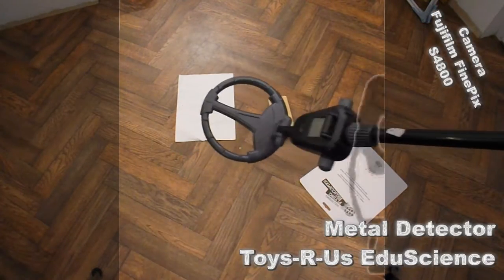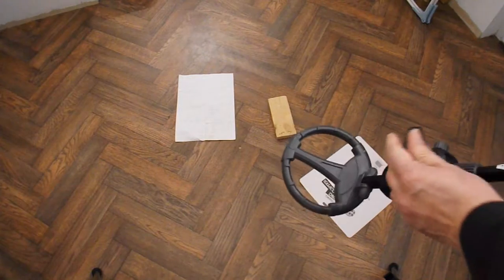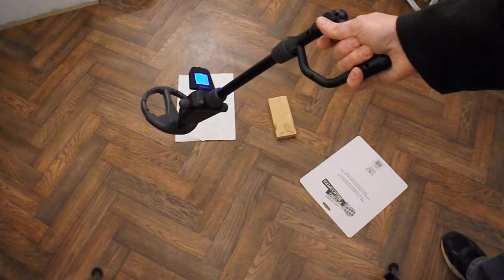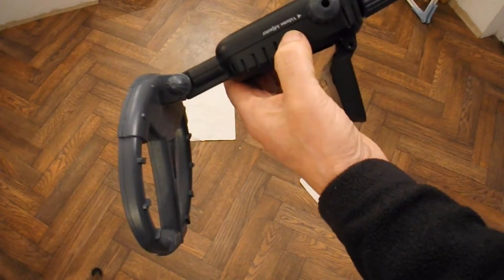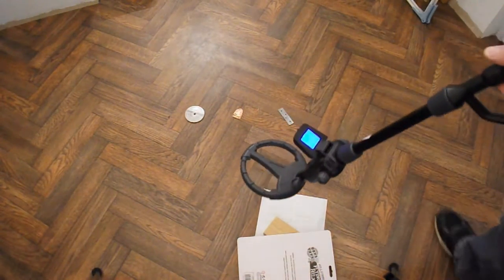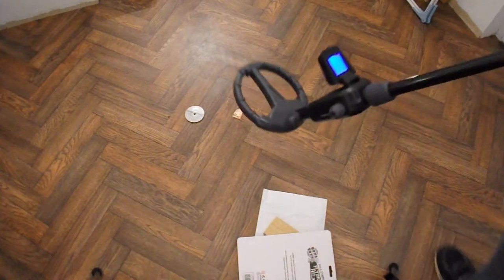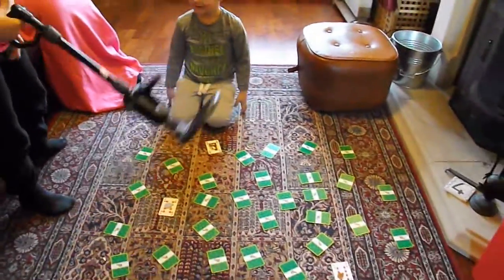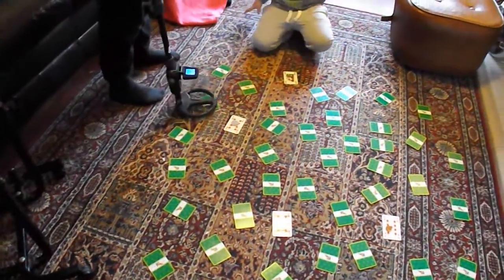Charity Shop Gold or Garbage? Metal Detector from Toys-R-Us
Charity Shop Gold or Garbage? Metal Detector from Toys-R-Us. Obviously we had to try it out and it does work over a very short range. The boys enjoyed it.